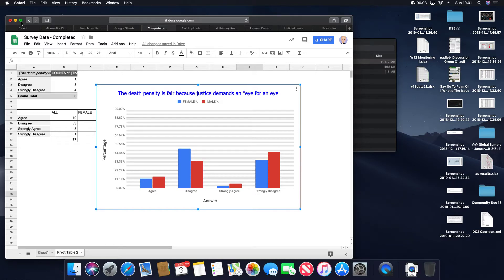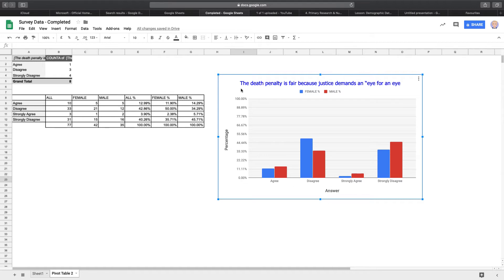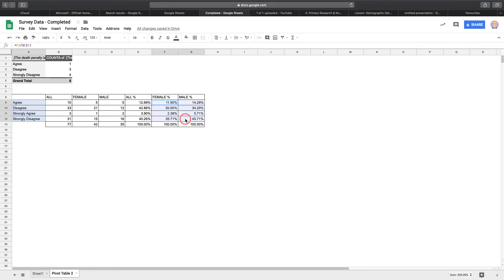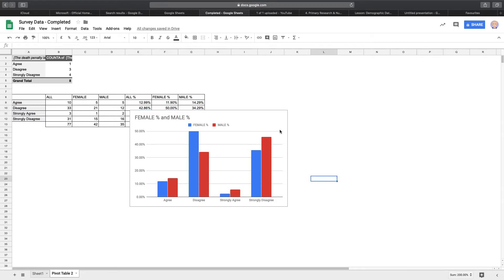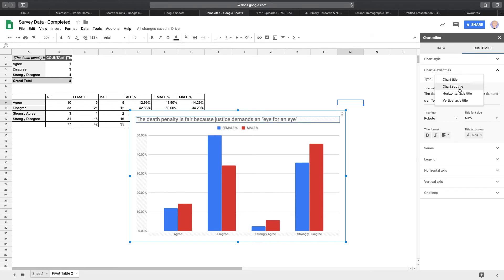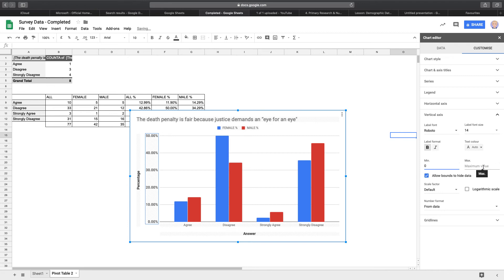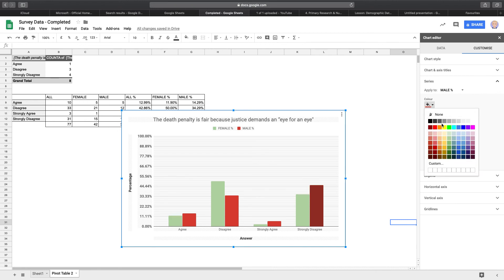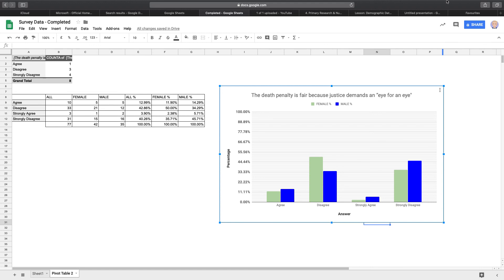Making Charts from your survey data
How to make quality charts after you have extraplated data from your survey